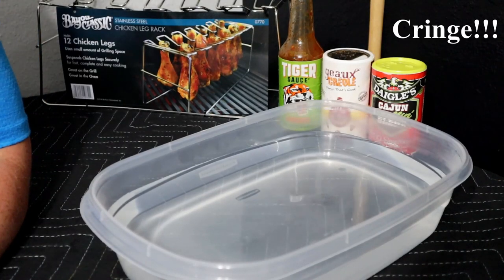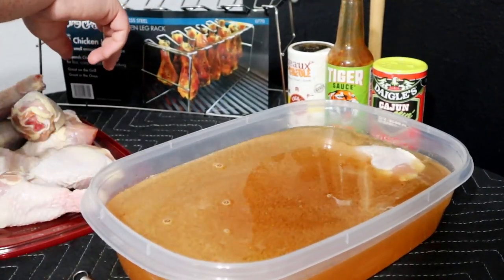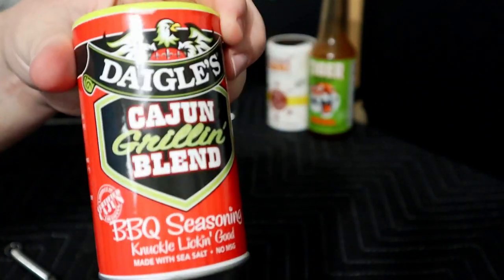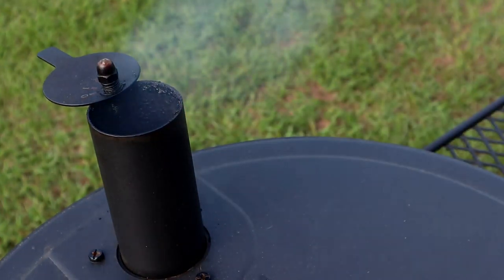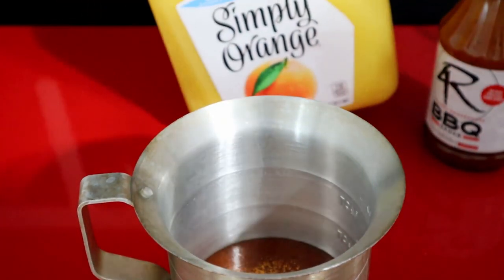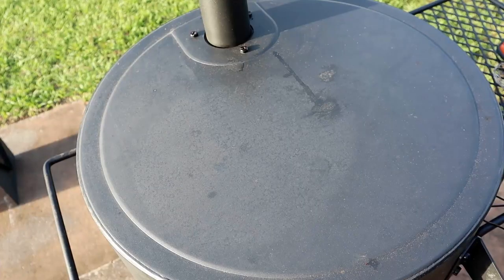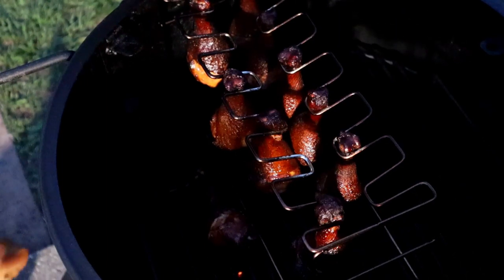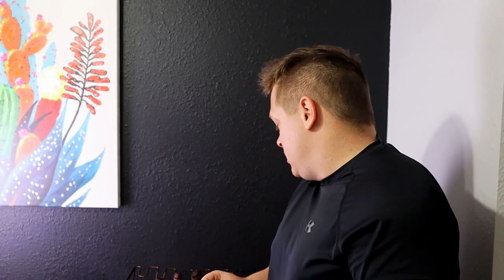Cajun BBQ Chicken On The Oklahoma Joe's Bronco Using The Bayou Classic Chicken Leg Hanging Rack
Today’s cook is going to be a fun one! Cajun BBQ chicken on the Oklahoma Joe’s Bronco using the Bayou Classic Chicken Leg Rack,

Step 1. Brine: Anytime I cook chicken, and time allows, I try to use a brine. Today we’re going for a Cajun kick with our Geaux Creole seasoning, tiger sauce, and a few cups of water. Make enough to cover the tops of the chicken. Let it sit for a few hours, or preferably overnight.

Step 2. The Pit: Before seasoning the chicken I’m going to fire the pit up. This allows it to come up to temp while I’m working on other things. I’m using a half basket of Kingsford Blue, any coal will work, you’re aiming for a pit temp around 270F. Before placing the heat deflector/grate back in the pit remember to add any wood, we’re using cherry today.

Step 3. Seasoning/Rack: Not really shown in the video. I’m using the Daigle’s BBQ Cajun rub and lightly seasoning all sides of the chicken. Once seasoned I place on the Bayou Classic Chicken Leg Rack. Let the rub sit on the chicken for at least 30 minutes.

Step 4. Drop Em In!: Once the pit has reached your desired temp you can go ahead and drop the chicken on. I add a probe to the pit for the ambient temperature at this point. From here you can close the lid and let the Bronco go to work.

Step 5. Da Sauce: Due to our current situation ingredients were limited. I’m mixing the 4Rivers BBQ Sauce, Daigle’s Cajun BBQ Rub and Orange Juice. This actually turned out very, very good! This stuff was legit and I highly recommend trying it out. I recommend mixing to taste but i’ll add a breakdown below. Once mixed, throw it on the pit to warm up. Apply sauce 10 degrees before your pull of temp. If you’re shooting for 165 i’d apply the sauce at 155.

4Rivers BBQ Sauce - 1 Cup
Daigle’s Cajun BBQ - 2 TBSP

Step 6. Temp: After 1.5 hours you can start to check for temp. Chicken is safe to eat at 165, however, I prefer mine to be around 180. Once it’s at your desired temp you can remove from the Bronco to let cool. I let my chicken legs sit for around 20 minutes.

Step 7. EAT!!: After the short rest the chicken is ready to eat!

Hope you all enjoyed this cook, I know I did!

Here’s a few links to some of the items I used in the video. If you’re interested in anything else I used and it’s not listed here, just drop me a comment.